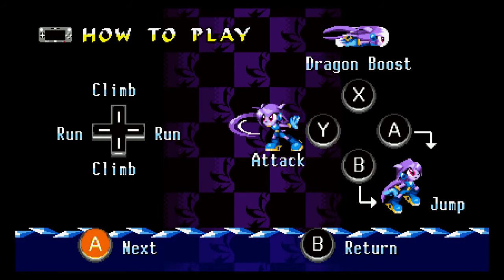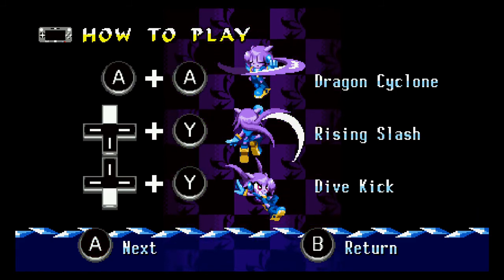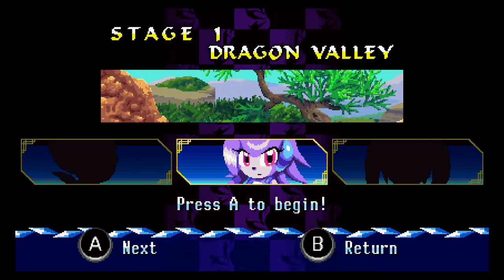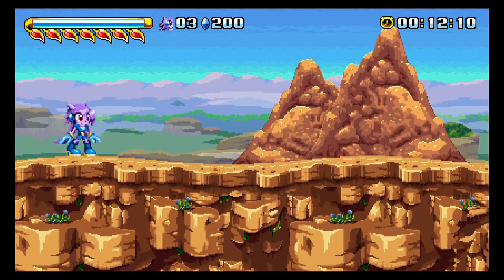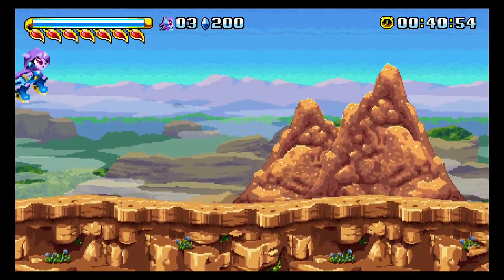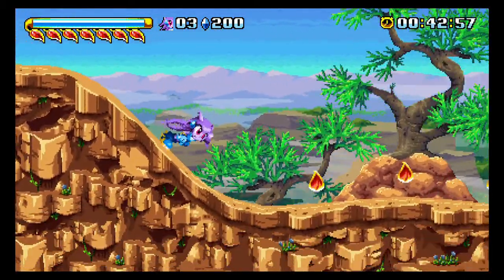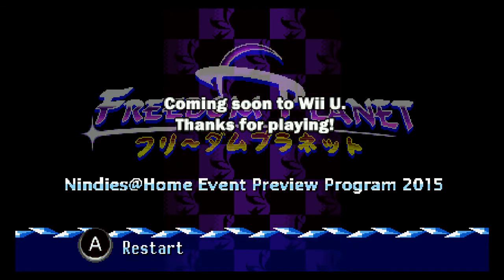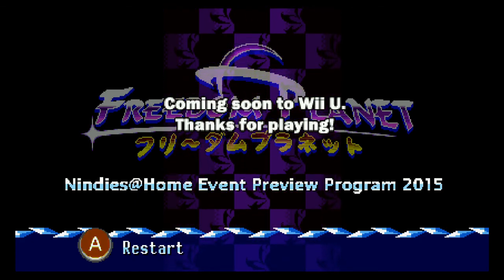Freedom Planet- Event Preview Demo [Wii U]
Just a quick playthrough of the Freedom Planet Event Preview demo! Coming soon to Wii U!